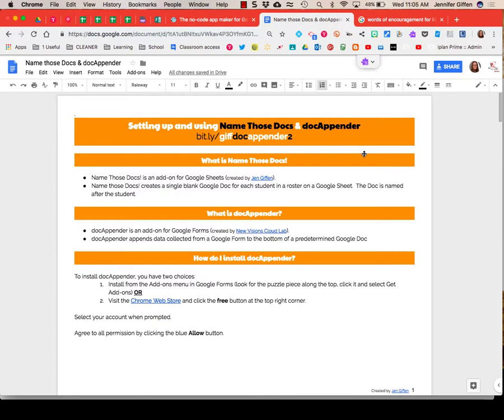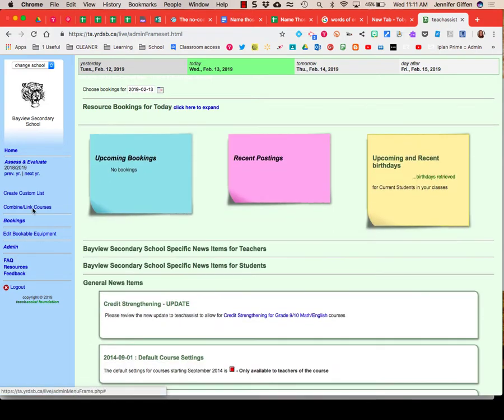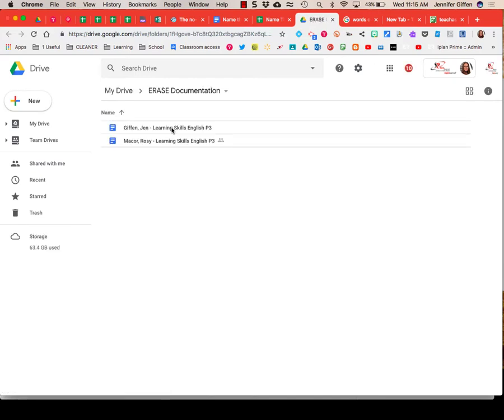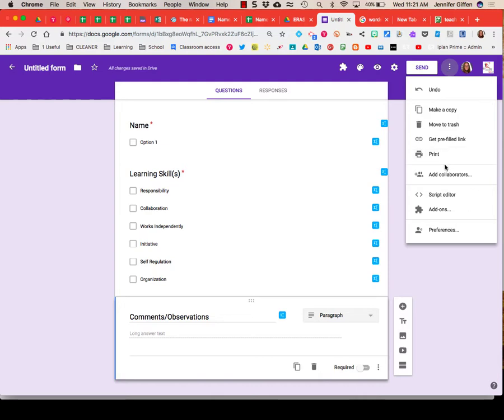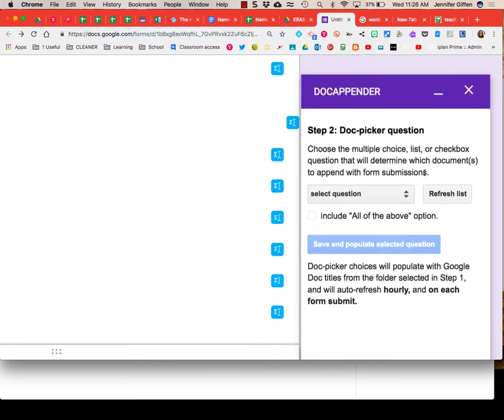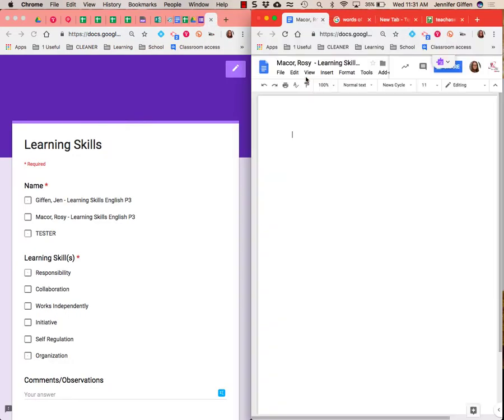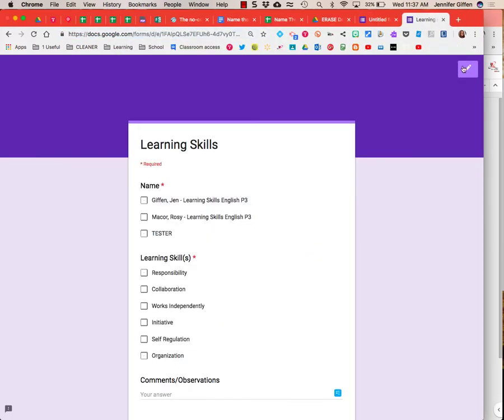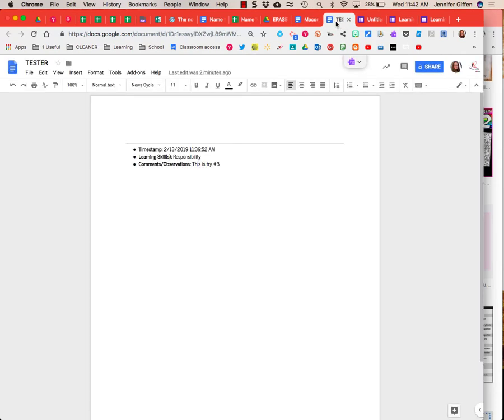Decentering the Classroom - docAppender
This is the screen captured video from the Feb.13 Decentering the Classroom session explaining how to use docAppender.